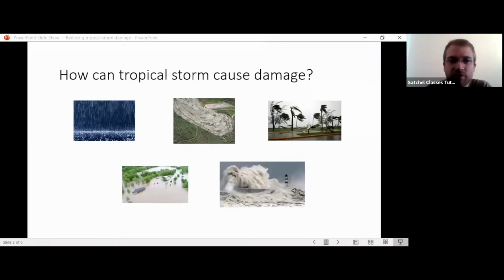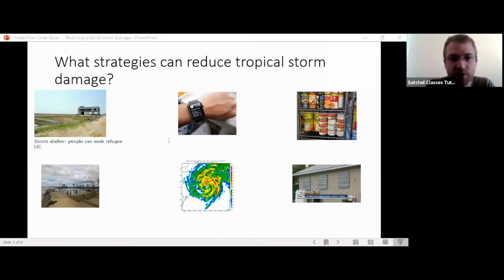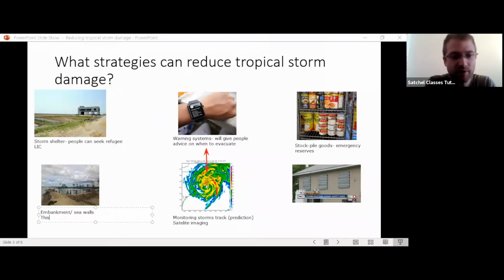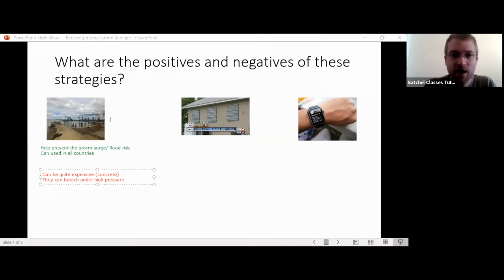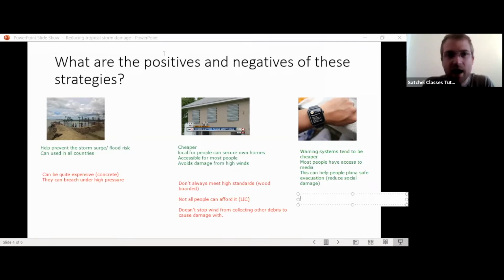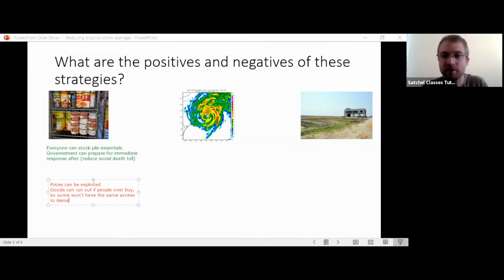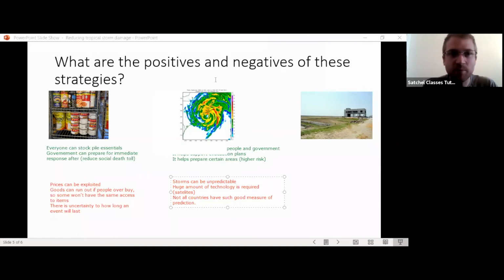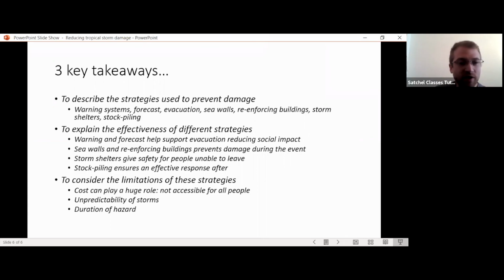Hazards The Impact of Tropical Storms | Geography | Satchel Classes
About this class:
Like what you see? Access all of our free classes here:

So far in 2021 there have been 18 tropical storms with Tropical Storm Bill and Hurricane Ida to name a few. In this lesson, students will examine the ways countries can reduce tropical storm damage including strategies, before, during and after the events. Students will also consider the impact wealth of the country could have on implementing these strategies. This class is aimed at students in Years 10/11 who want a better understanding of hazards which is an important topic in geography!